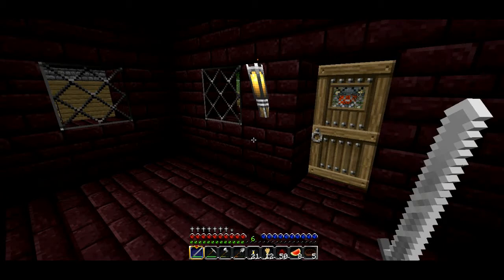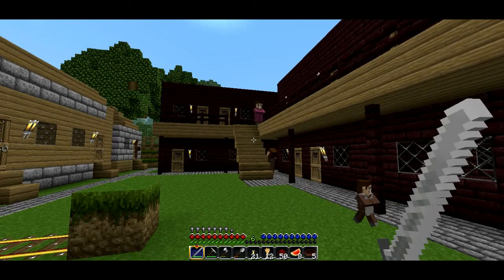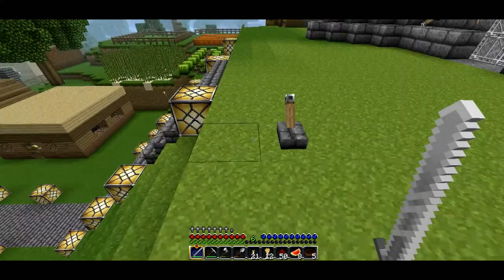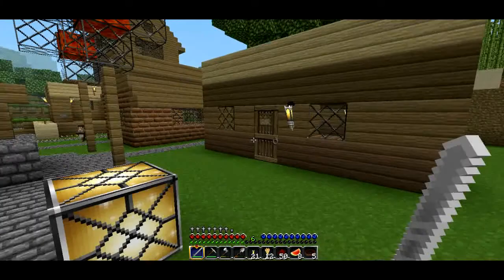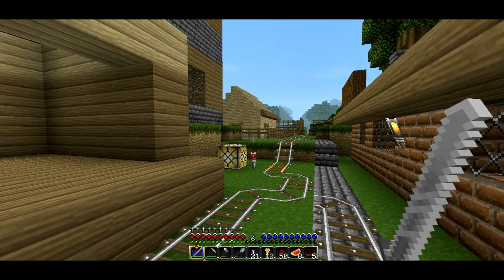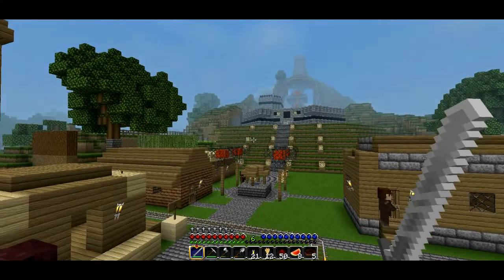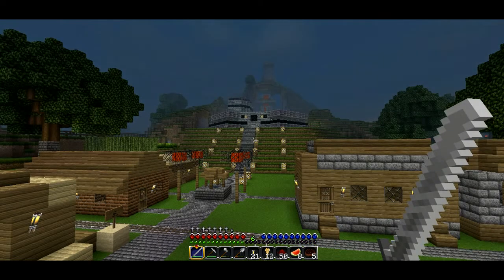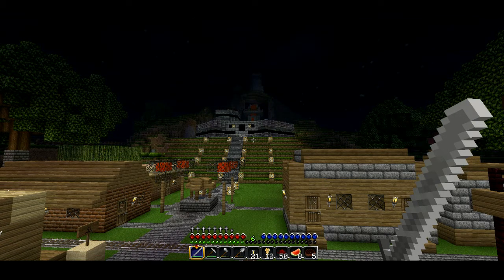Minecraft with Eric 15 - Village People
It's not hard for me to spend an entire day accomplishing two tasks. Today was no exception. Due to my first two NPC Villages turning into ghost towns, I had to travel 1.5km south to find a small settlement from which to transplant the residents. Result: Success, and the need to light my village better...